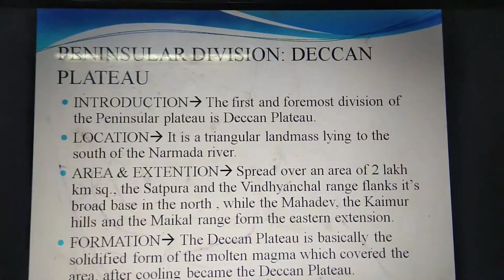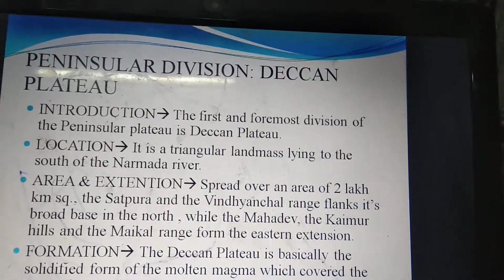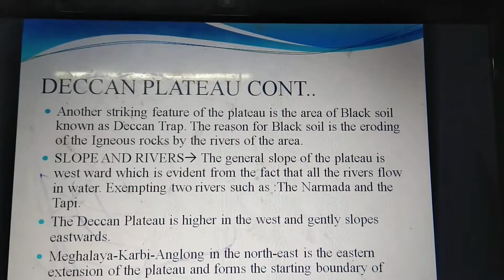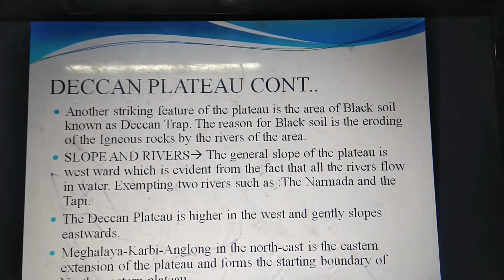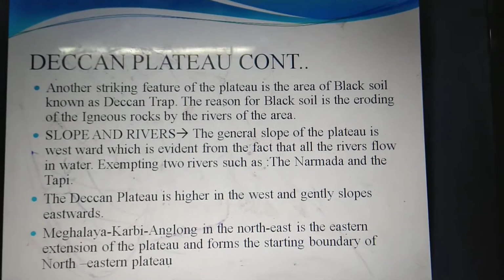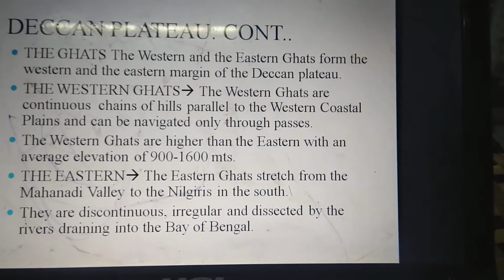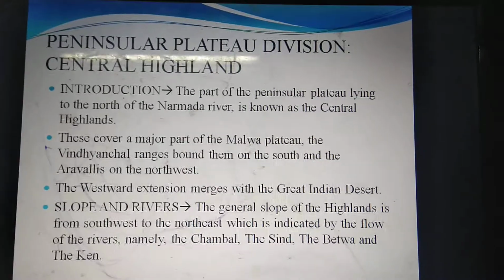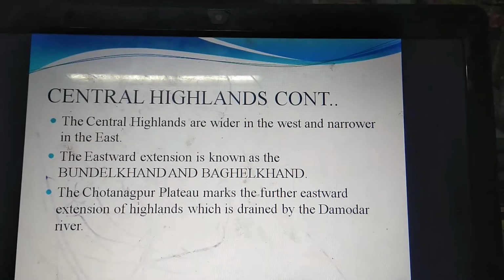Division of Peninsula Plateau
Geography with Bhawishya Sabharwal